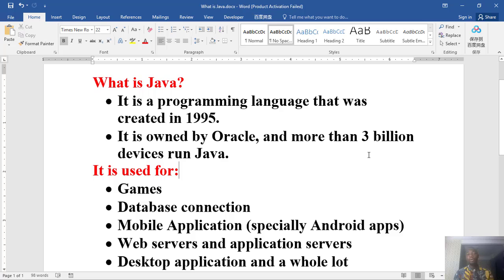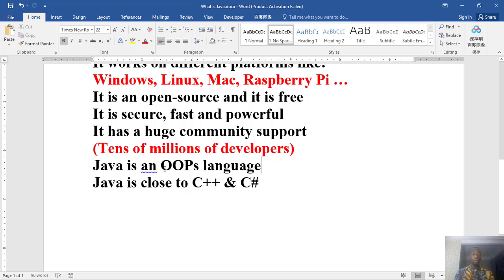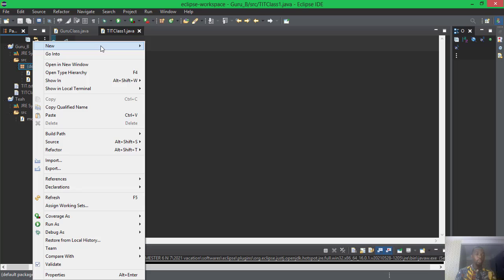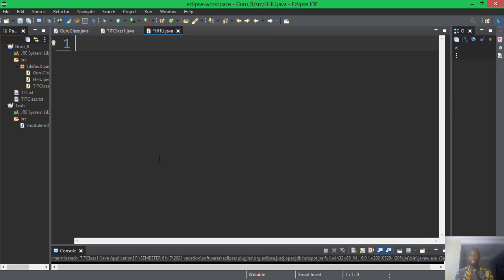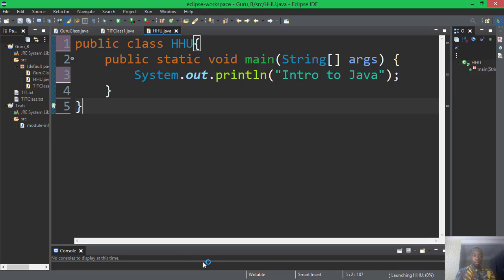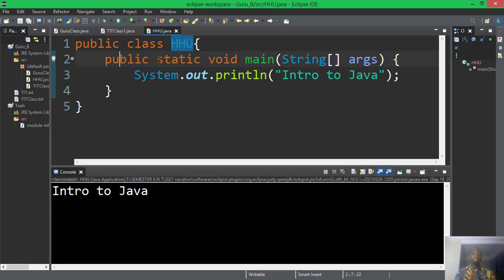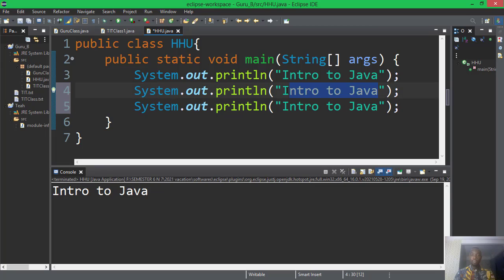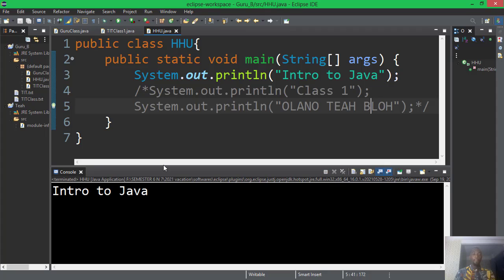Introduction to Java Programming with Olano Teah Bloh